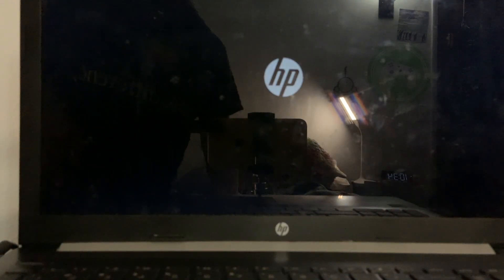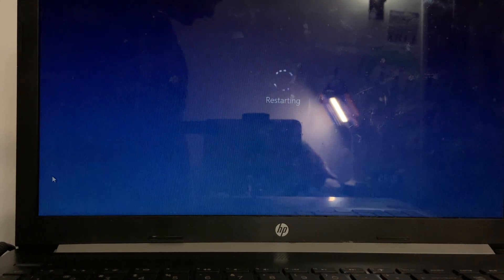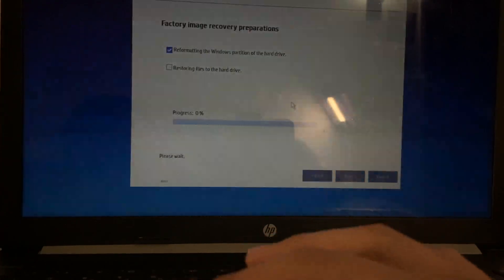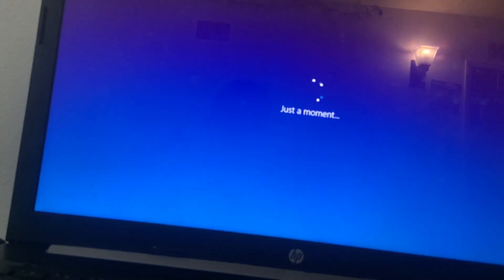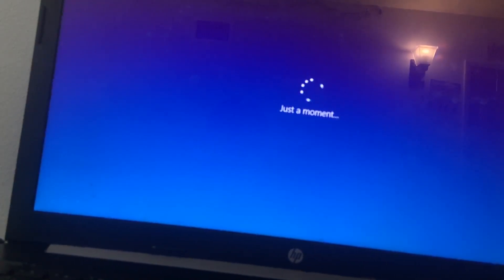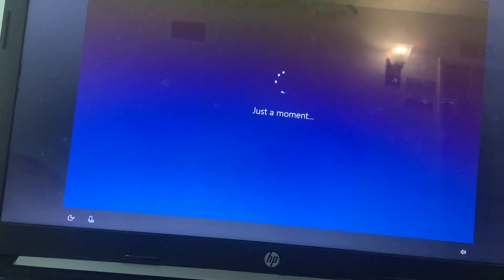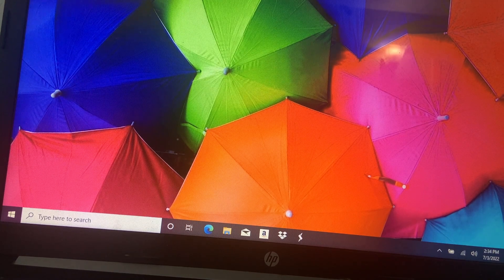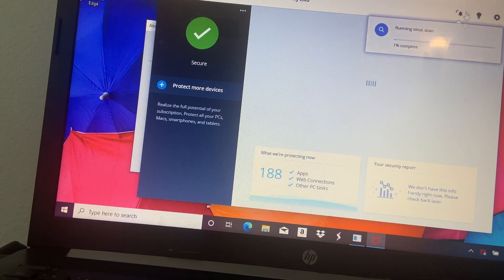Restoring my HP laptop to the factory image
So, even though this HP overheats, It had a bad windows install. So, let's reinstall the computer using the OEM image!